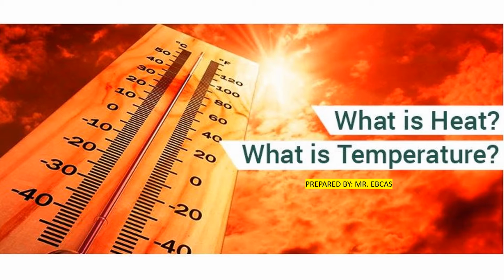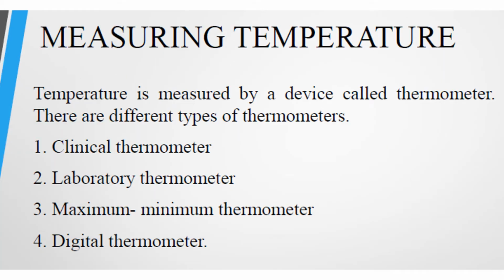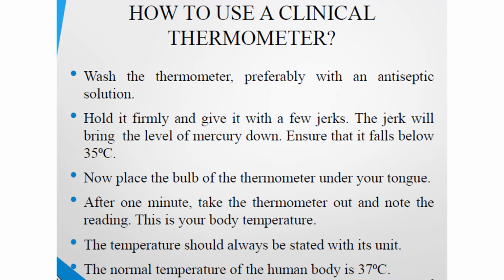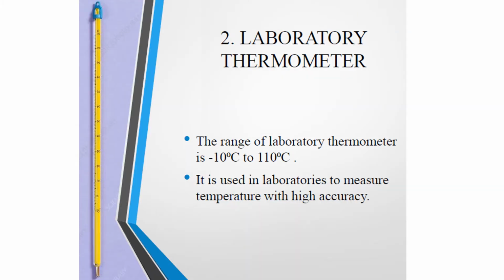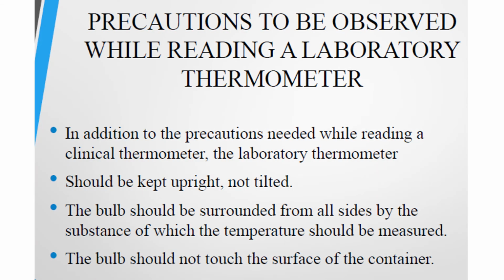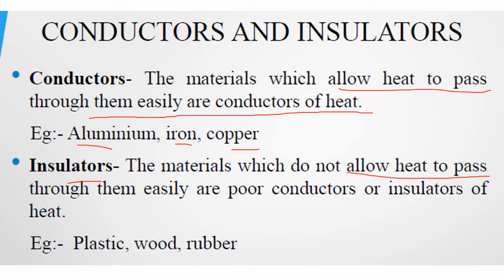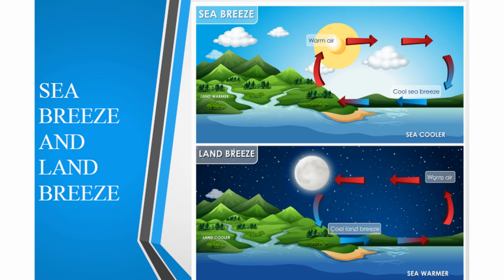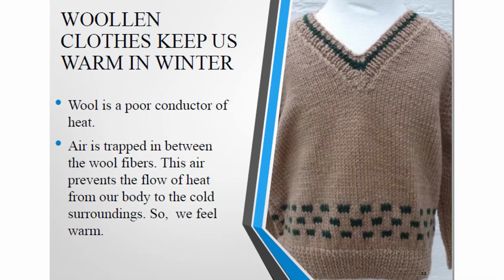GRADE 7 THIRD QUARTER LESSON: ABOUT HEAT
PLEASE COPY THIS CLASS.